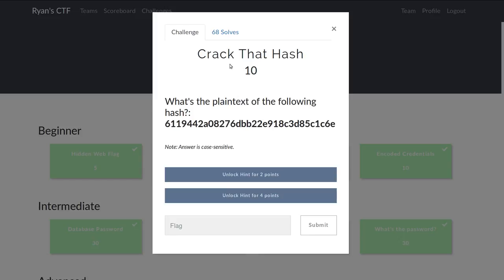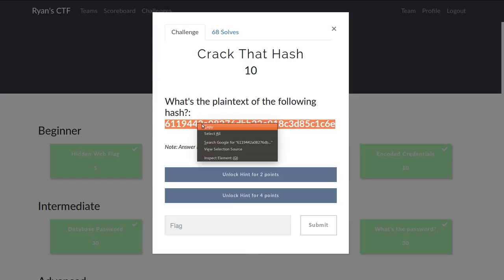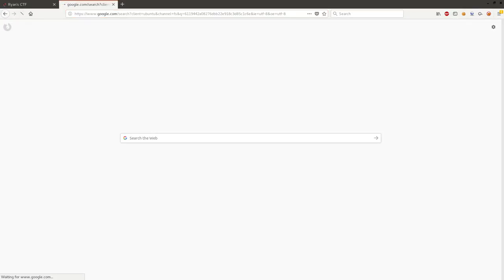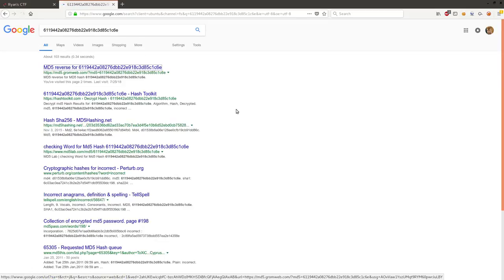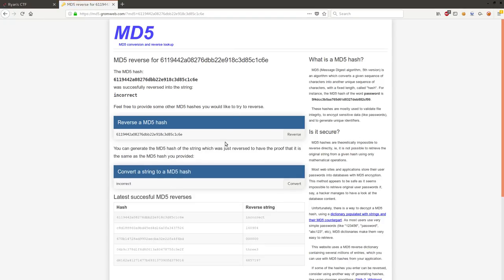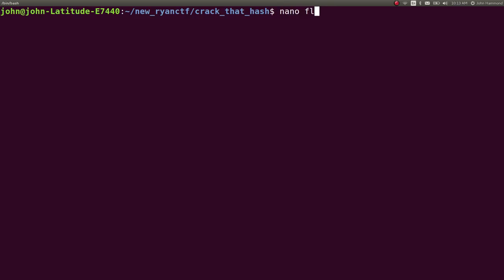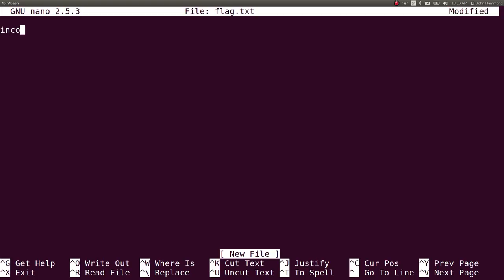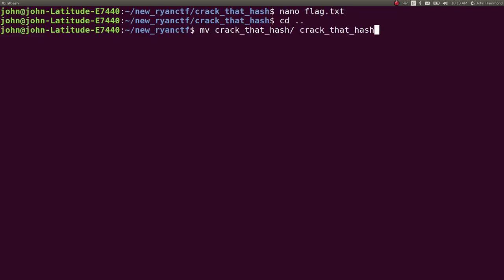Simple MD5 Hash Cracking | Ryan's CTF [03] Crack That Hash